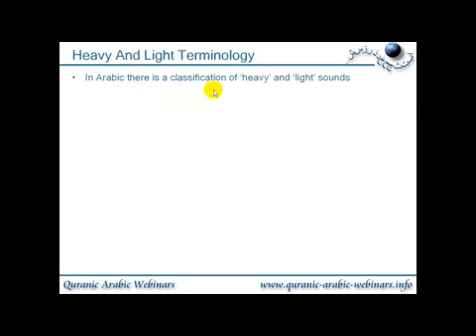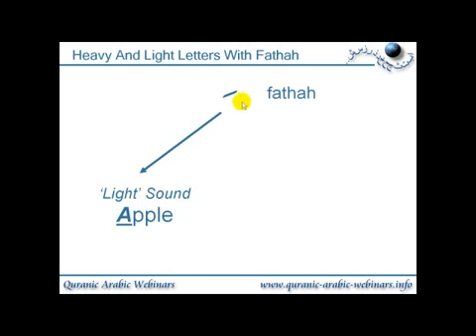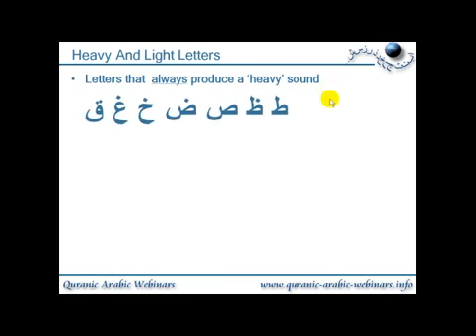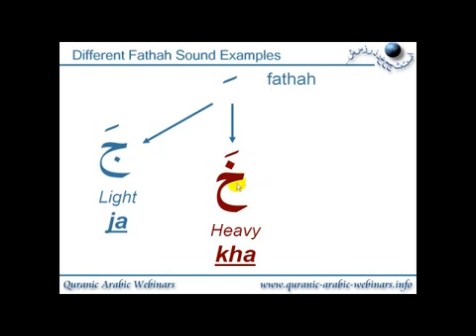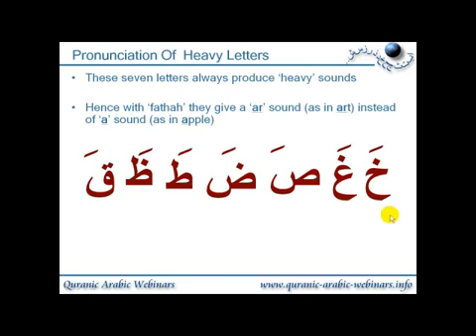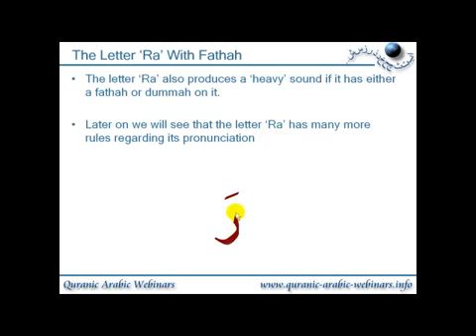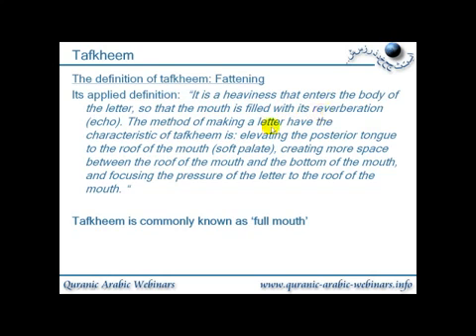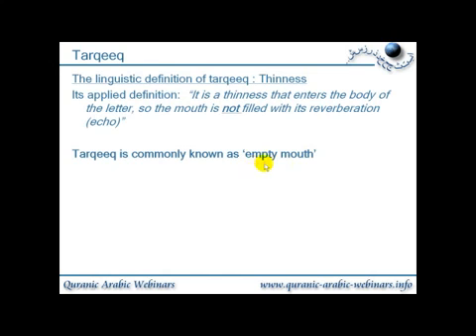16 QAW Adult Tajweed Lesson 12 The heavy and light letters tafkheem and tarqeeq